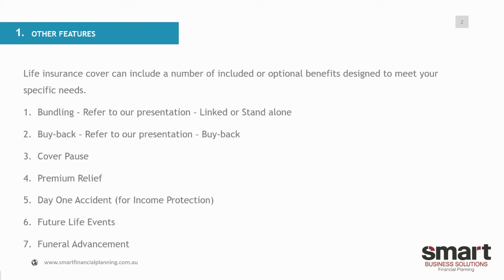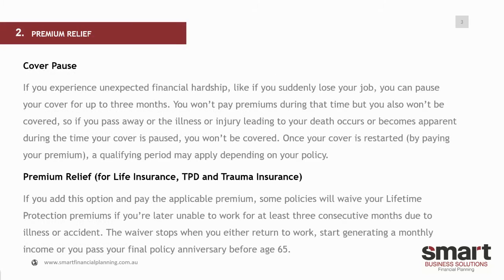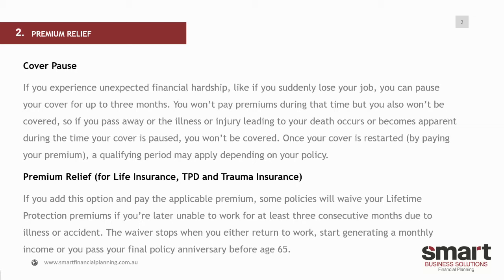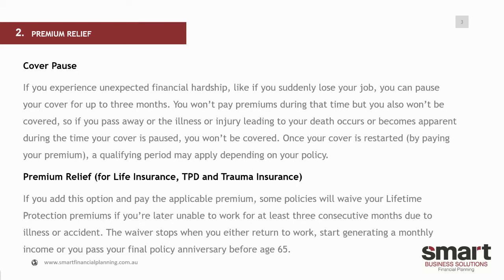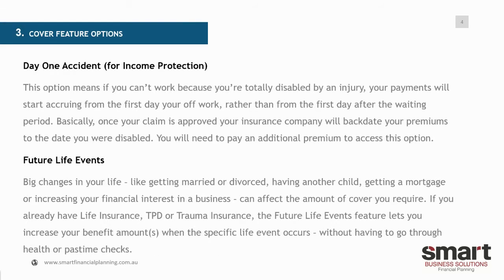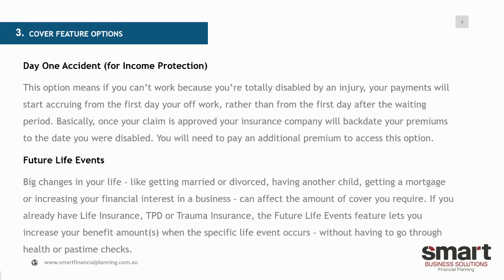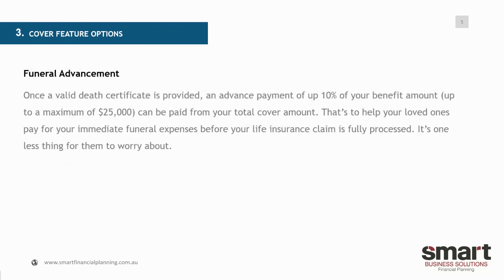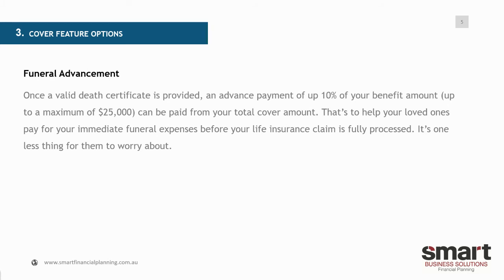Insurance - What other features can you include in your policy?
Insurance cover can include a number of included or optional benefits designed to meet your specific needs.
1. Bundling – Refer to our presentation – Linked or Stand alone
2. Buy-back – Refer to our presentation – Buy-back
3. Cover Pause
4. Premium Relief
5. Day One Accident (for Income Protection)
6. Future Life Events
7. Funeral Advancement